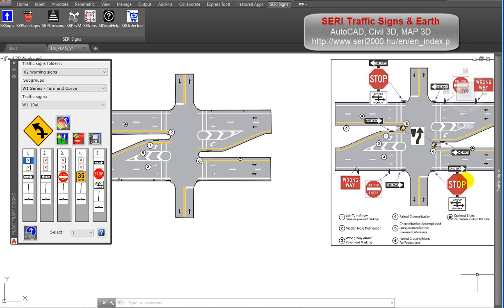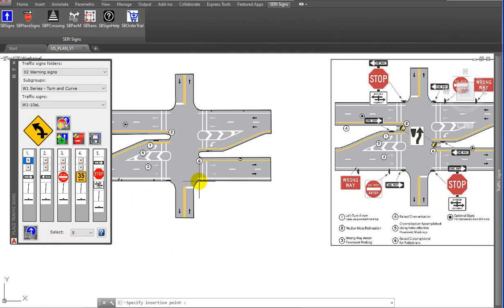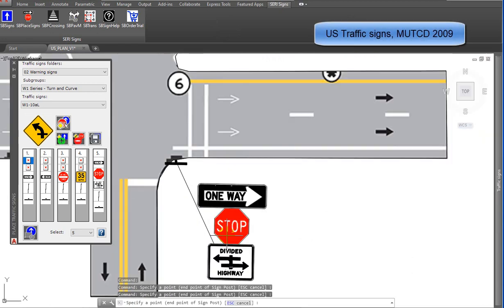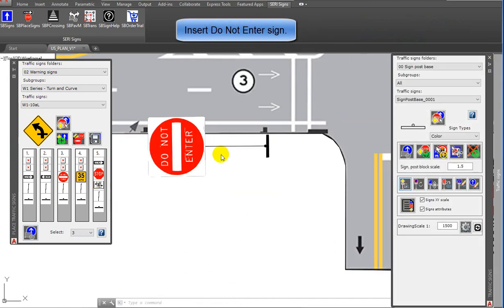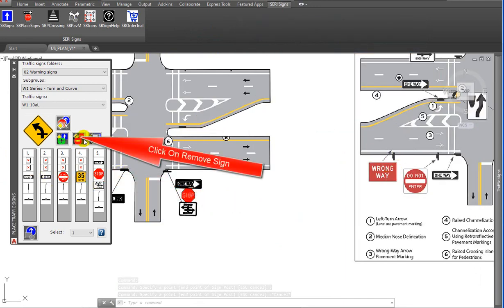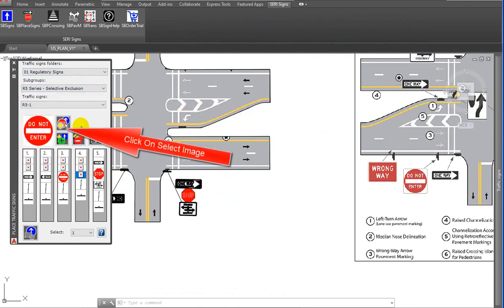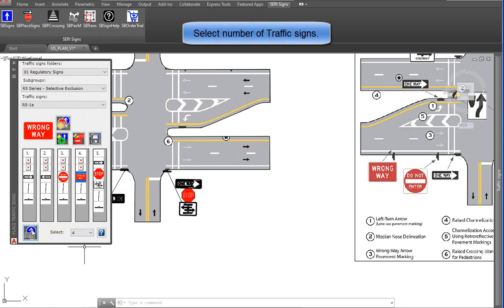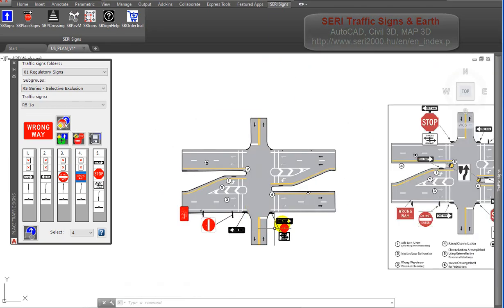SERI Traffic Signs & Earth (Insert MUTCD Signs AutoCAD)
Insert Collection of MUTCD Traffic Signs in AutoCAD. More than 1700 MUTCD Signs Block in AutoCAD.
SERI Traffic Signs & Earth automates the process of creating detailed traffic signs plans. Import images from BING into your design. Many features of the product can be used to help you save time. We’ve packed SERI Traffic Signs & Earth with some powerful features. Traffic signs are categorized. Traffic signs are AutoCAD blocks, you can create your own traffic signs.